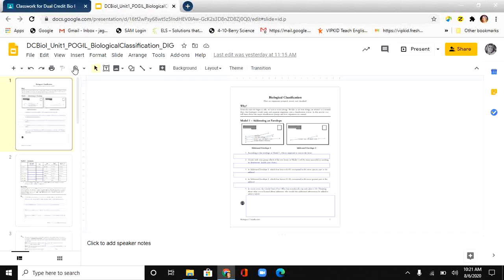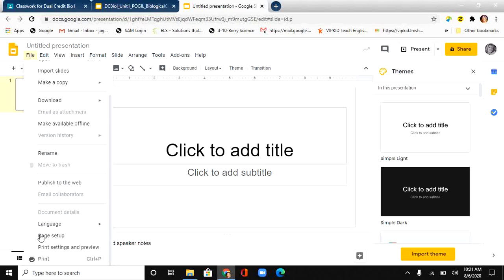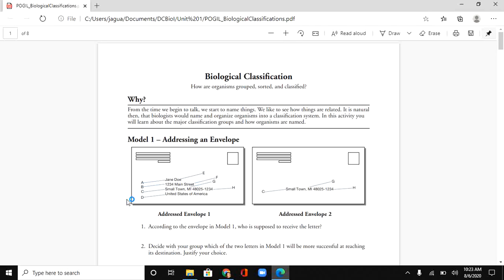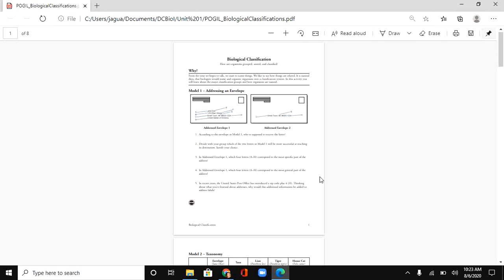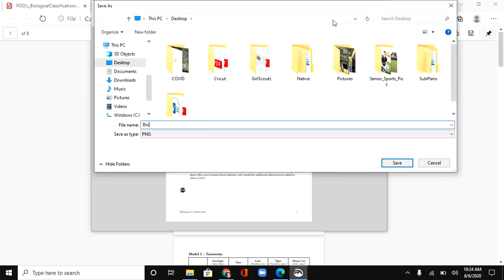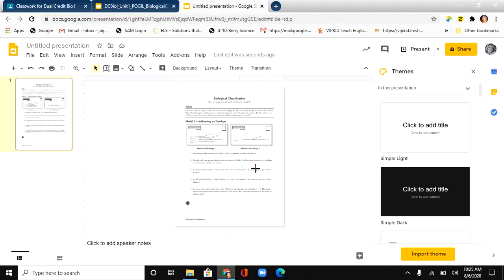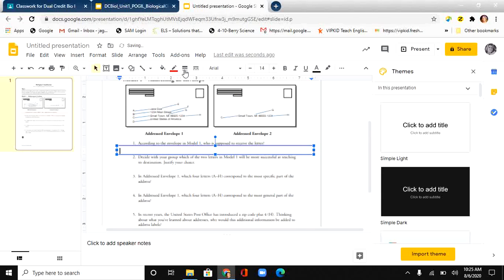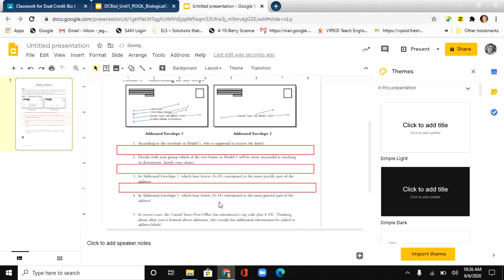How to use Google Slides for Worksheets